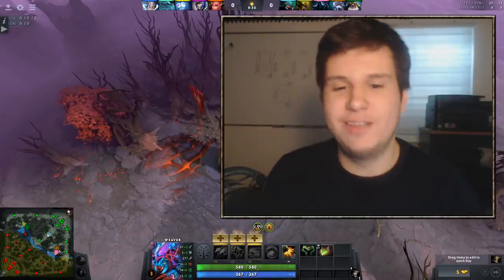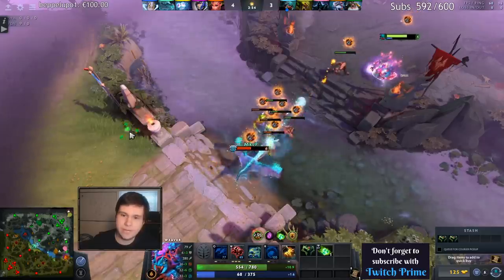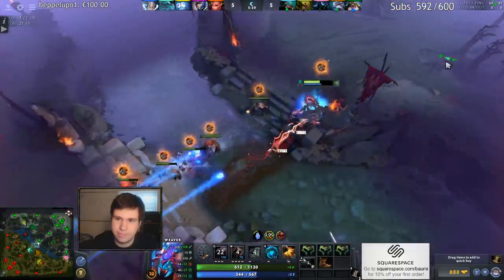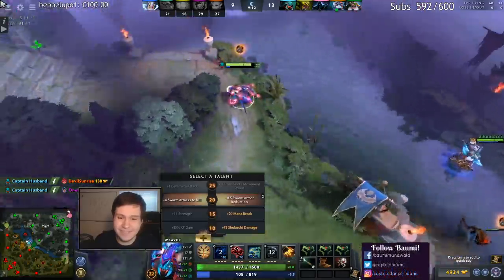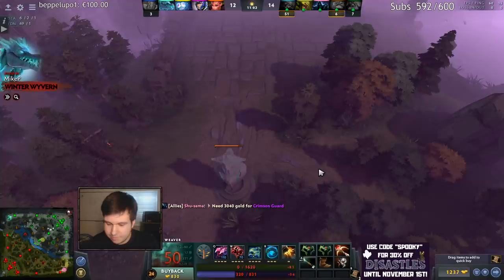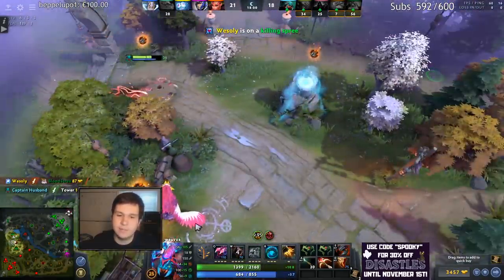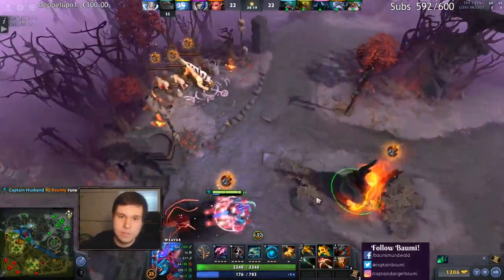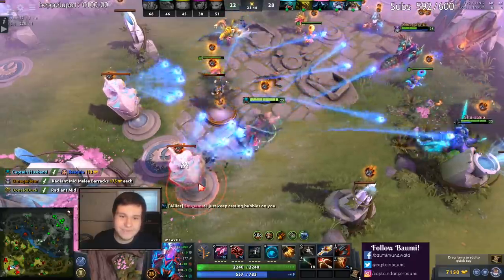Dota 2 But Flak Cannon